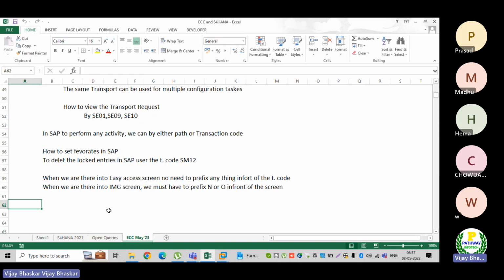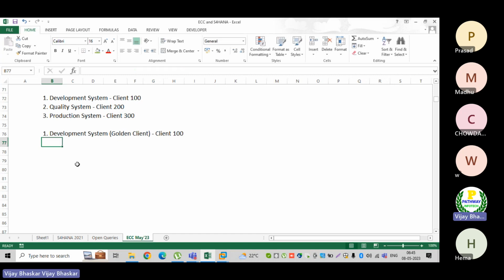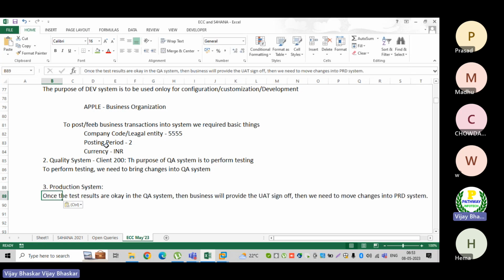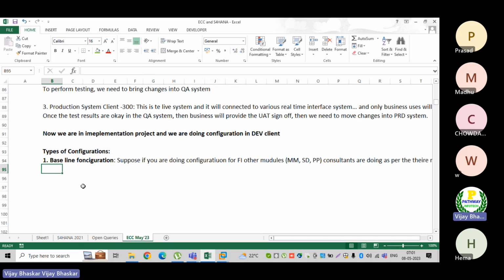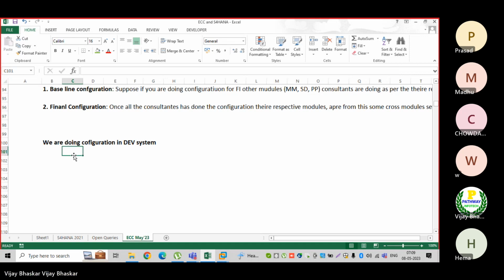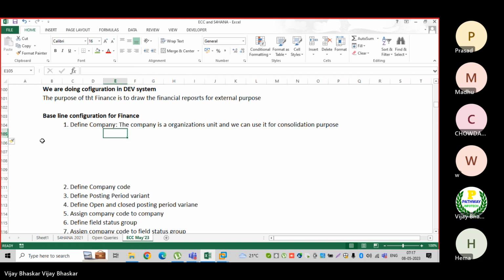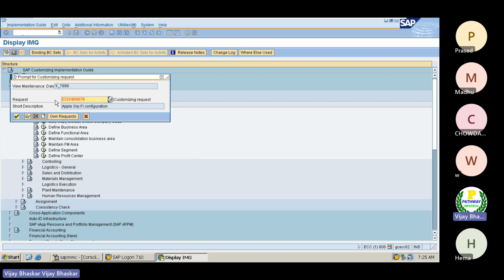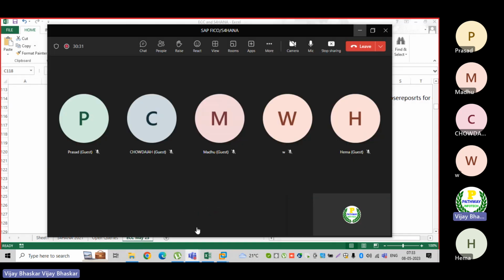SAP FICO Class-03||Base Line Configuration|| Full Configuration|| Difference Between SE16/SE16N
About the Trainer:
Vijay is having total 15+ years of industry experience, 11 Years of SAP experience and working as a manager in MNC. Which involved multiple Global and Domestic implementations, rollouts, support, S4HANA migration projects.

Education Qualification:
1. MBA with ICWAI

Hands on experience on the below SAP modules:

1. SAP FICO
2. SAP FSCM (Credit, Collections, Dispute and Treasury and Risk Management
3. S4HANA Migration from ECC 6.0 to S4HANA 1709
4. S4HANA 2020 Green Field Implementation FI+FSCM